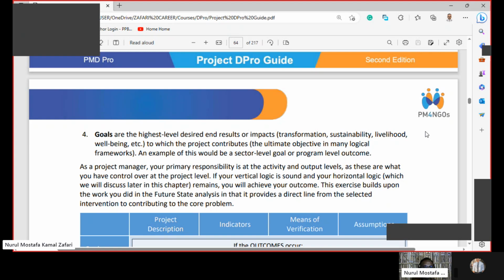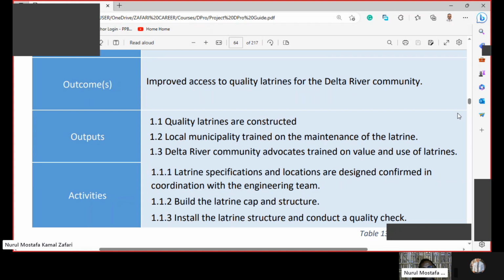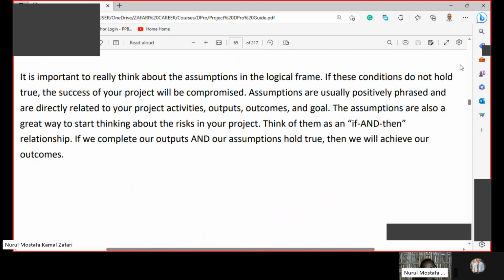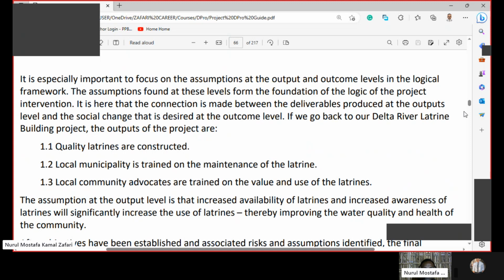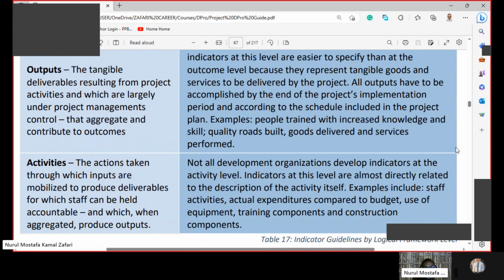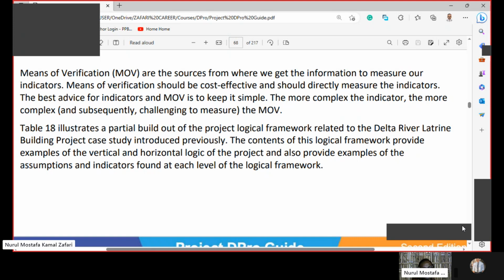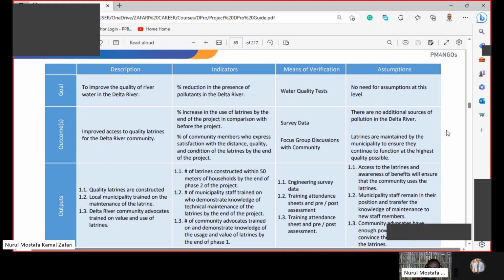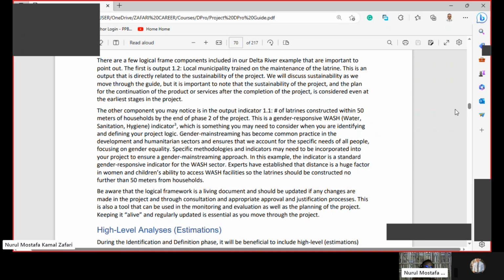PMDPro Study Circle, Day 5 | DPro Guide | Project Management | Zafari Education Group